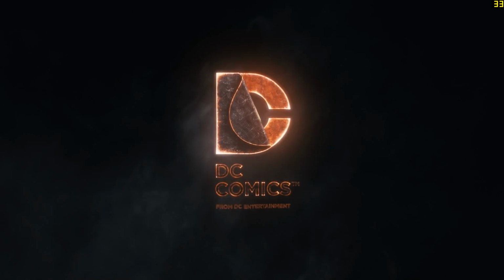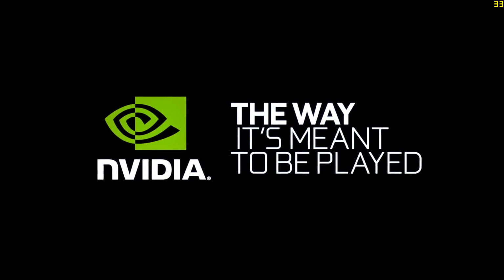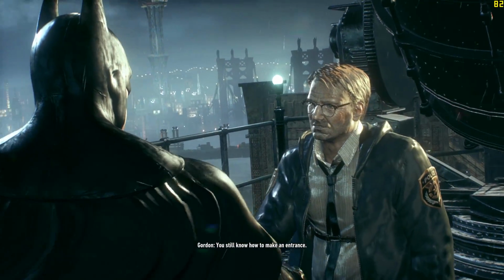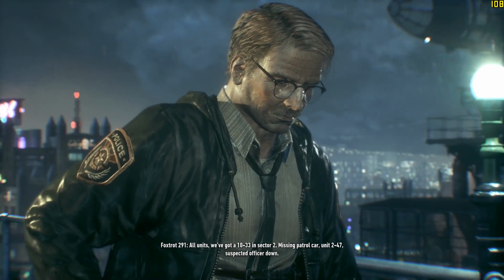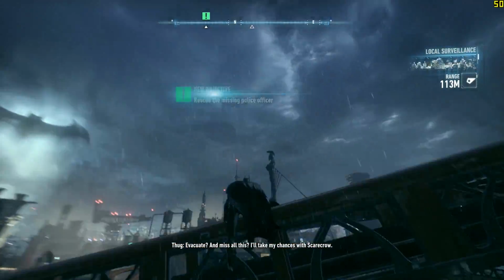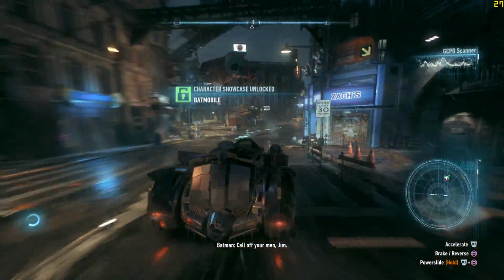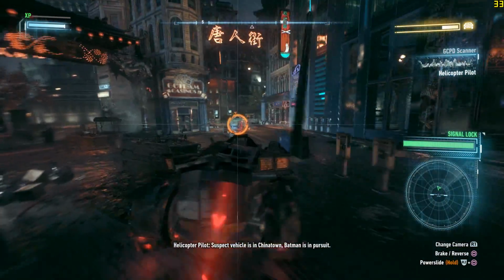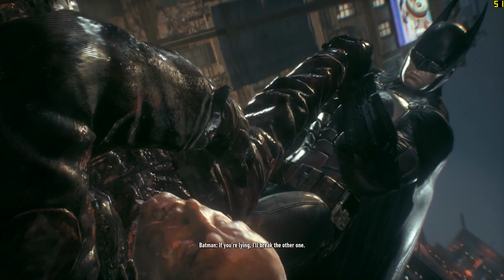Batman: Arkham Knight (PC)(Benchmark)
New Spec List:
COOLER MASTER HAF X Blue Edition
COOLER MASTER Silent Pro Gold Series RS800-80GAD3-US 800W
COOLER MASTER Hyper 212 EVO
Intel Core i7-3770 Ivy Bridge 3.4GHz (3.9GHz Turbo)
(DUAL in SLI) EVGA 04G-2983-KR GeForce GTX 980 Superclocked 4GB 256-Bit GDDR5 ACX 2.0 PCI Express 3.0
ASRock Z77 Extreme4 LGA 1155 Intel Z77
G.SKILL Sniper Gaming Series 16GB (2 x 8GB) 240-Pin DDR3 SDRAM DDR3 1866 (PC3 14900)
Western Digital WD Black WD1002FAEX 1TB 7200 RPM SATA 6.0Gb/s 3.5" ASUS Black Blu-ray Drive SATA Model BC-12B1ST/BLK/B/AS
SAMSUNG 840 EVO MZ-7TE120BW 2.5" 120GB SATA III TLC Internal Solid State Drive (SSD)
SAMSUNG 850 Pro Series MZ-7KE512BW 2.5" 512GB SATA III 3-D Vertical Internal Solid State Drive (SSD)